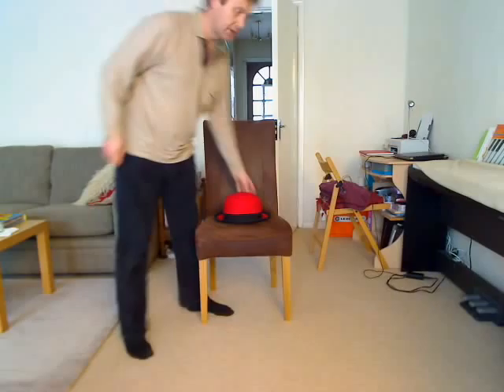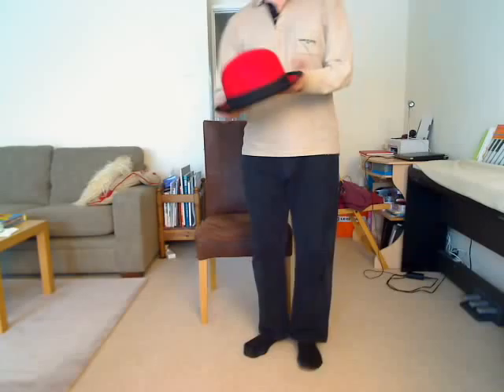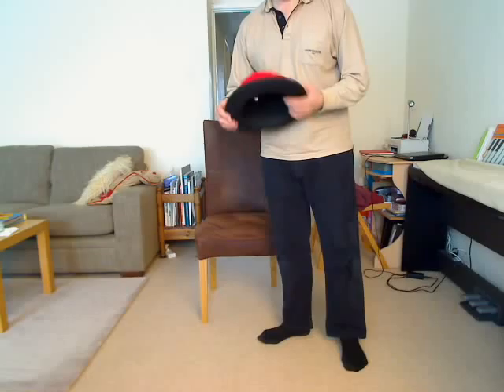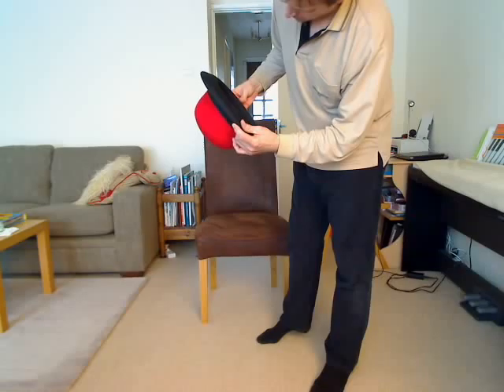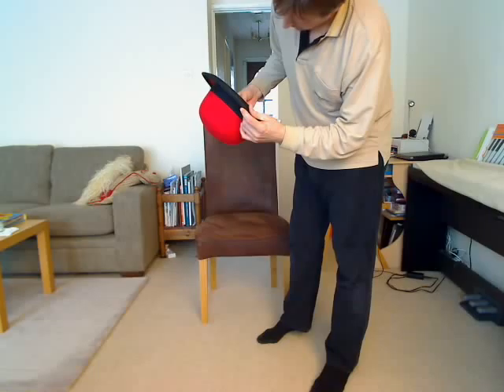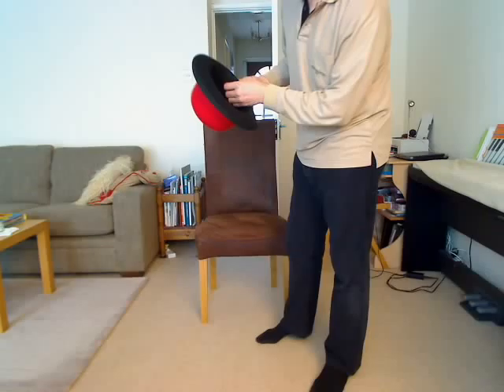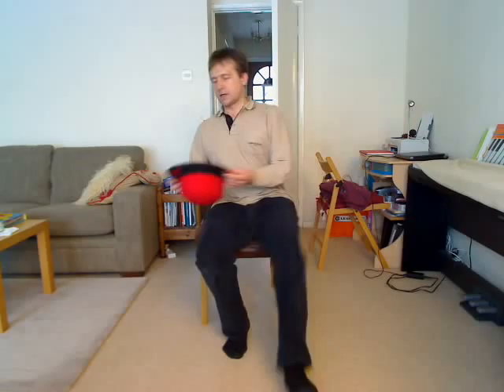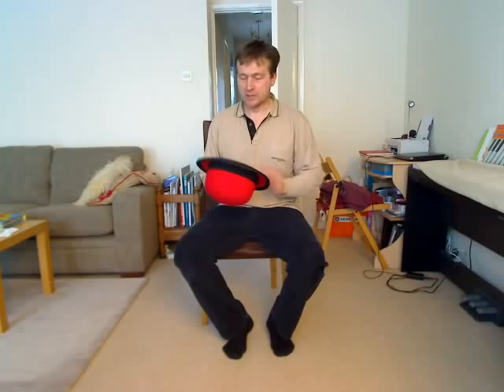'Andersen and Berner' Double Weight Juggling Bowler Hat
For Sale on Ebay (Ebay ID is davidelectron)